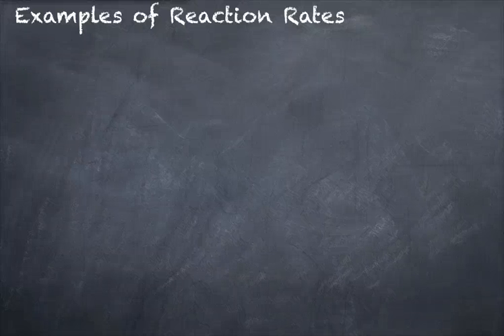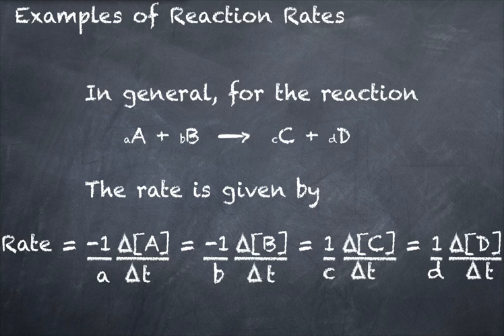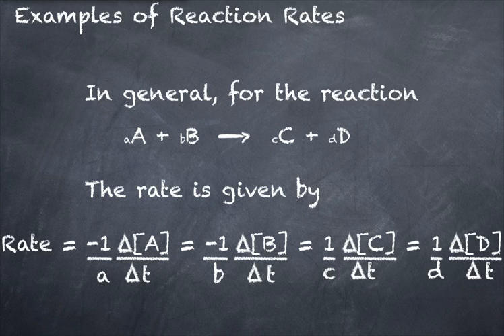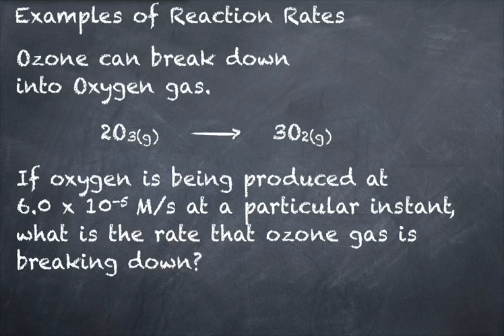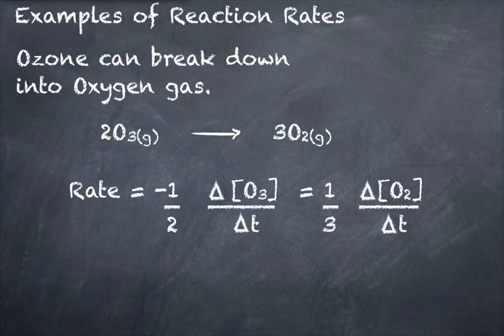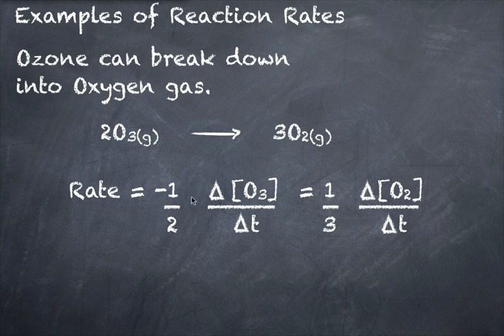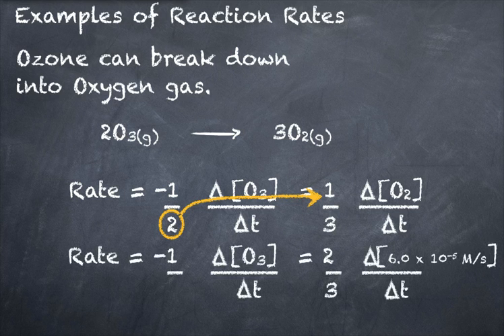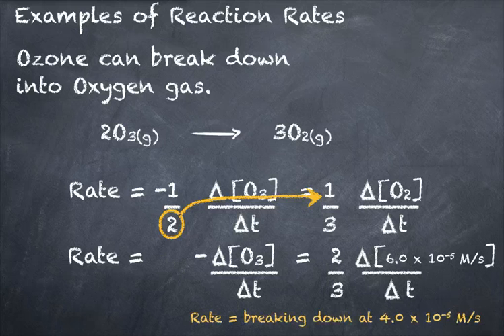Chemistry 14.1b Examples of Reaction Rates